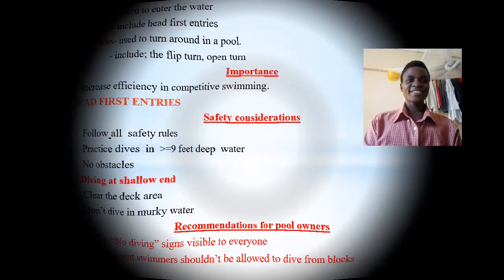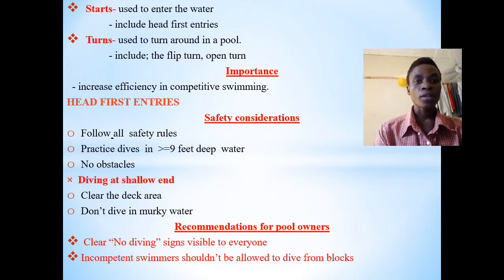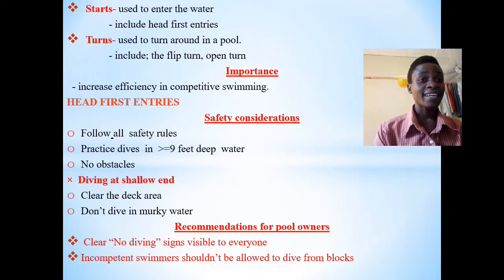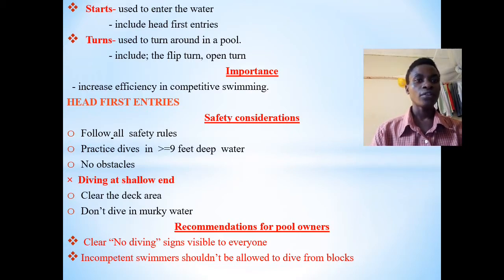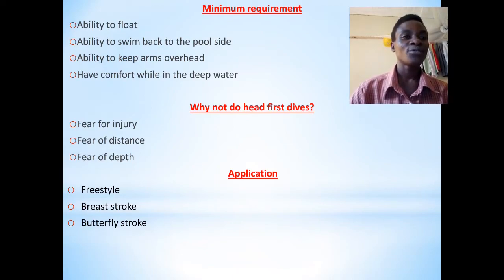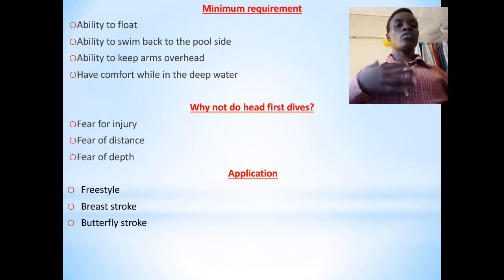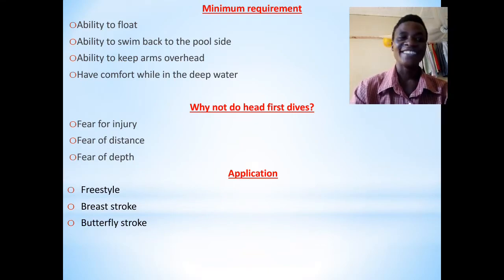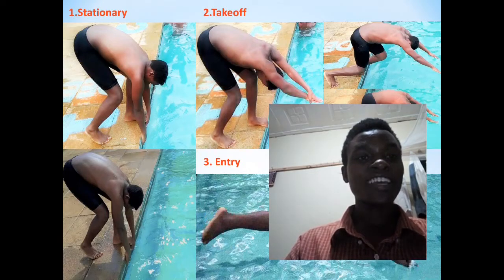Starts and turns in swimming lecture series 1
Swimming is very fundamental to our lives.
This video covers part of the starts techniques used in swimming and provides an introduction to turns. in the next video, we shall cover the remaining part about Backstroke entries and full detail about turns.
In case you are new to this channel, subscribe for more videos like this one and type whatever topic you want me to talk about concerning swimming in the comment section below.
For those who didn't watch the video about the flip turn, go to you tube and type " How to perfect your flip turn part1"